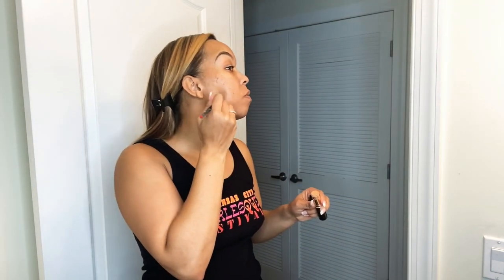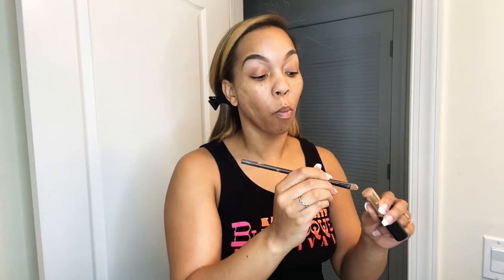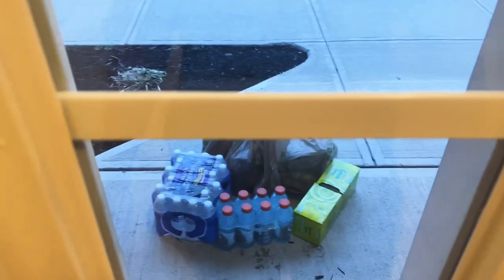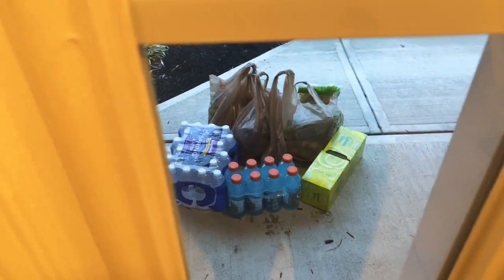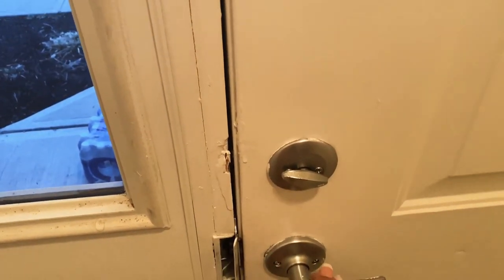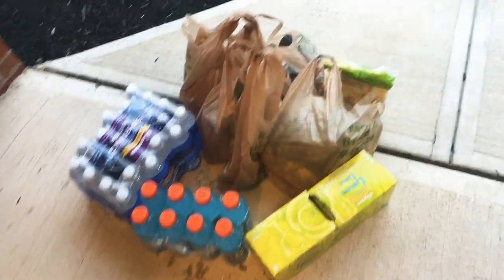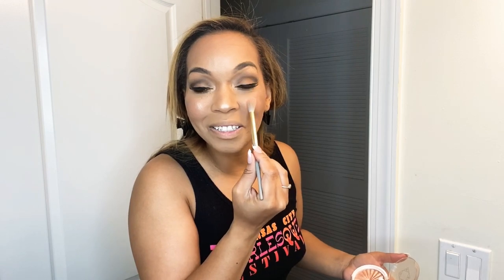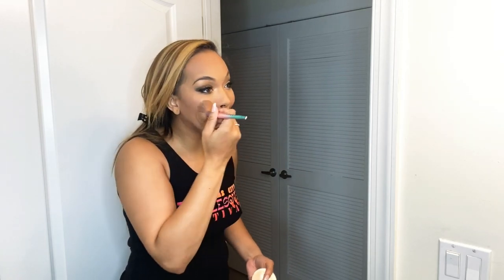GRWM! Basic Burlesque Makeup| Showgirl Starter Kit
It’s a basic burlesque makeup chit chat get ready with me! I’m taking you through how I do my basic showgirl face! Looking for a burlesque beat tutorial? Well here it is!
Showgirl Makeup tutorial here we gooooo!